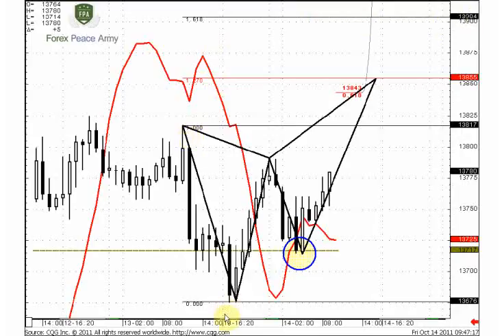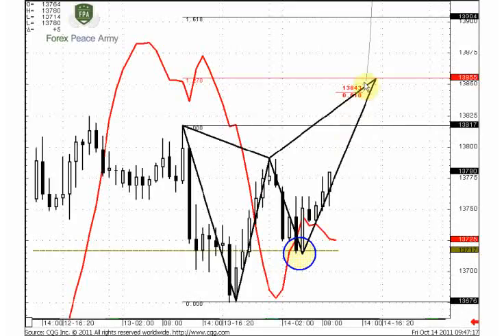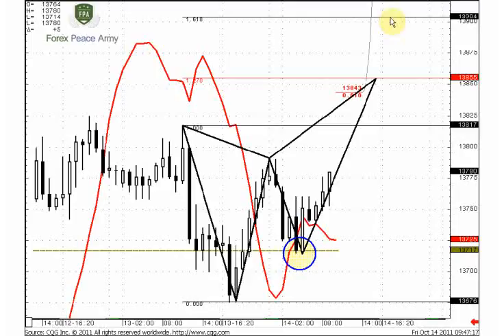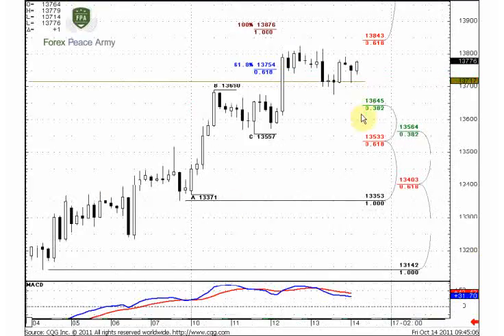ForexPeaceArmy | Sive Morten EURUSD Daily 10.14.11